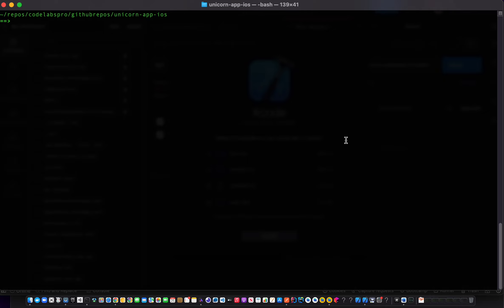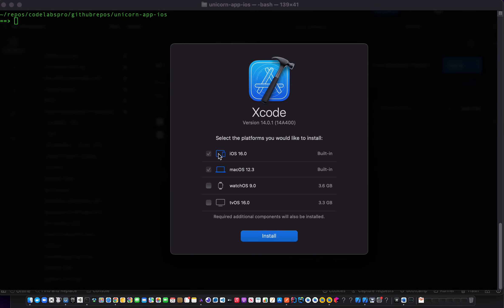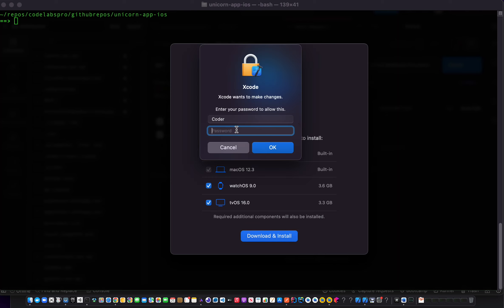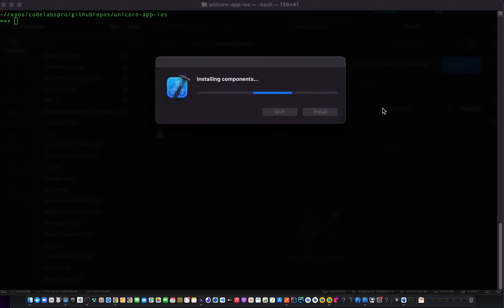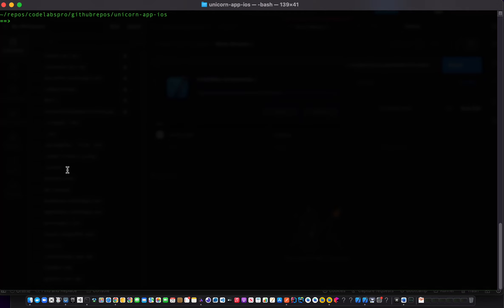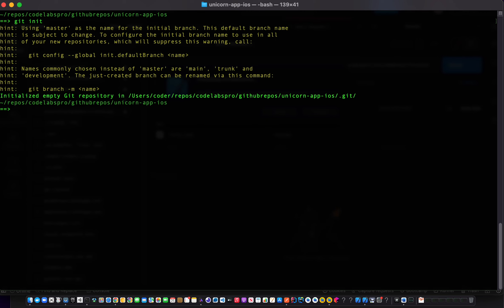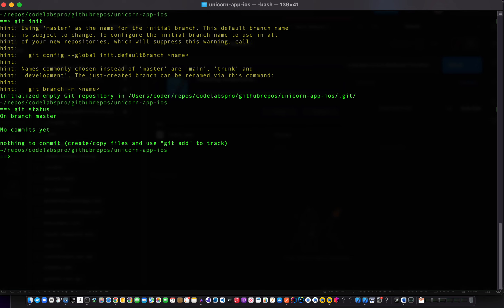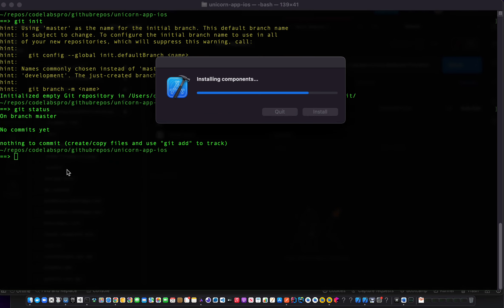CodeLabsPro Unicorn App iOS Part 0